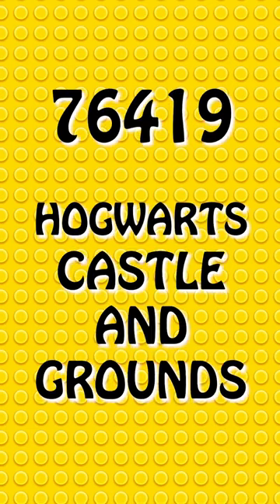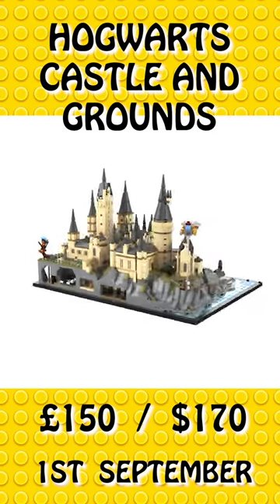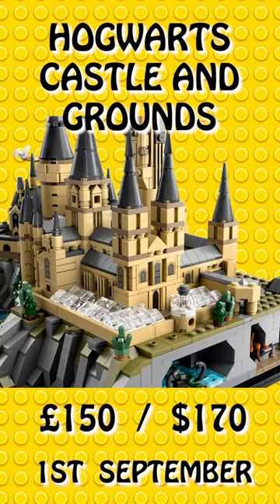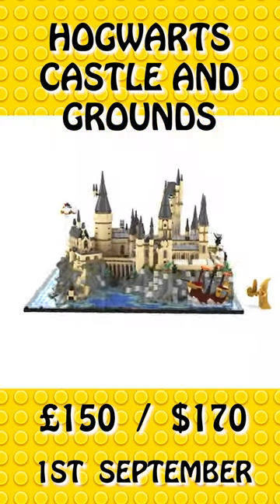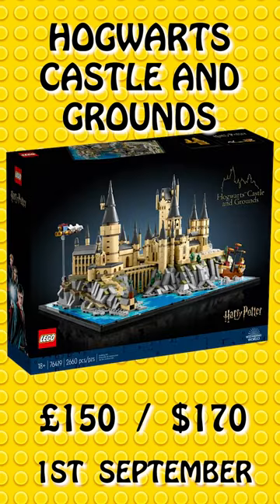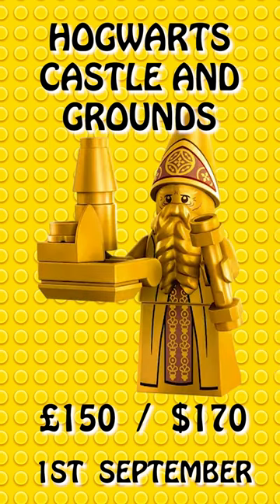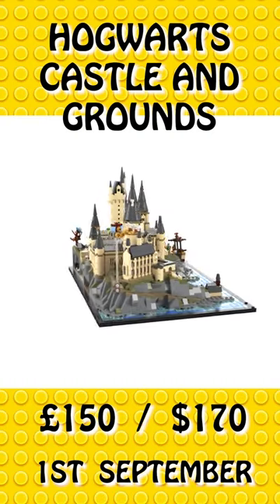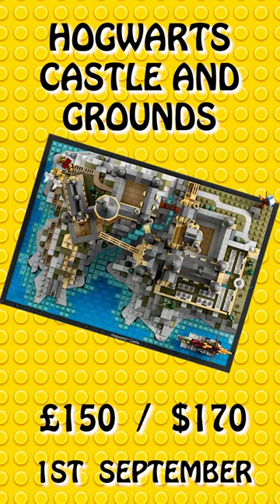LEGO Leaks - Harry Potter Hogwarts Castle and Grounds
Harry Potter Hogwarts Castle and Grounds is coming from Lego with this architecture style build. Ideal for any Harry Potter fan this latest addition from LEGO is breathtaking and is priced at £150 or $170!